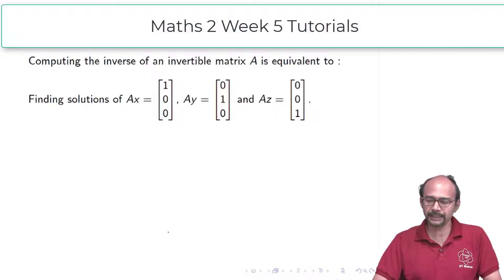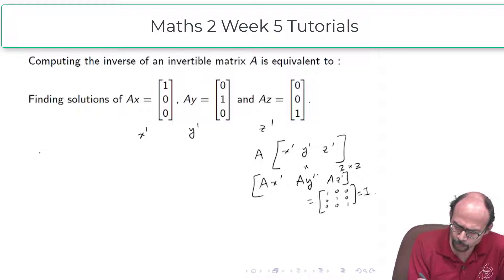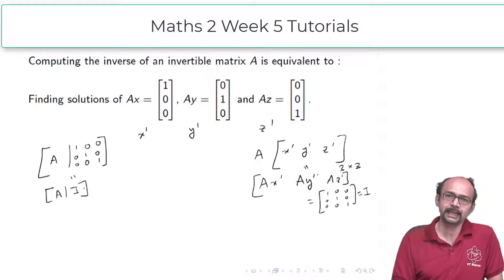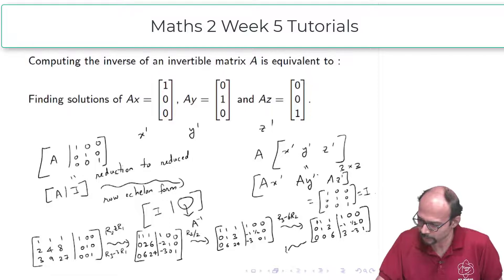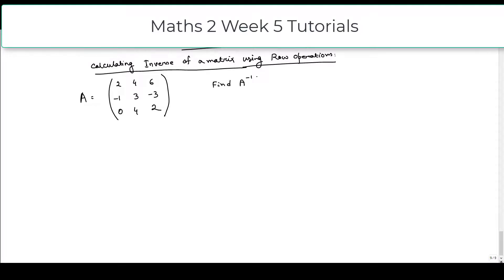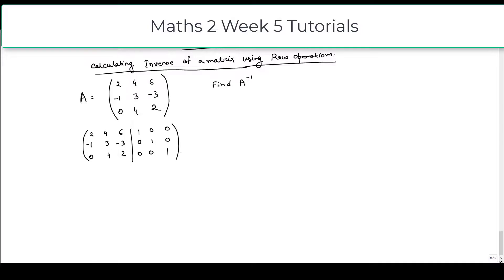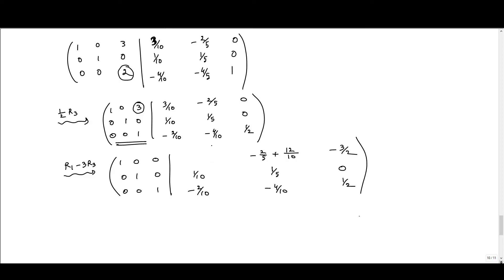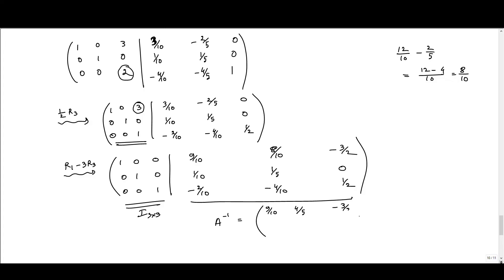Week 05 - Tutorial 05